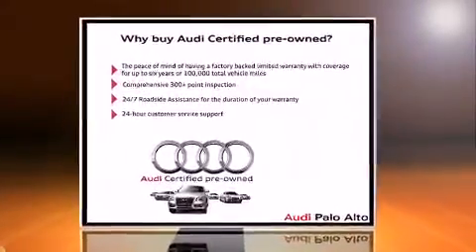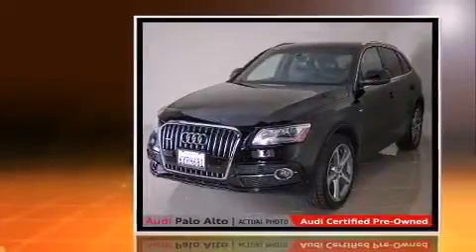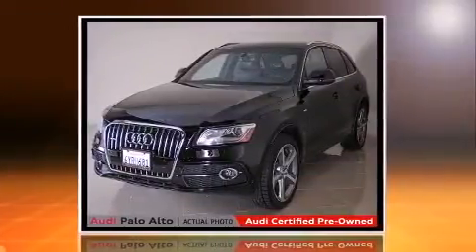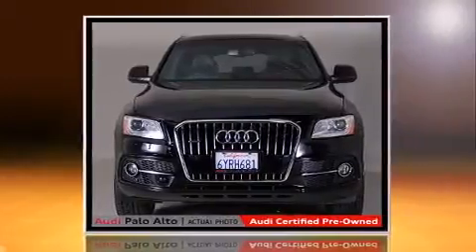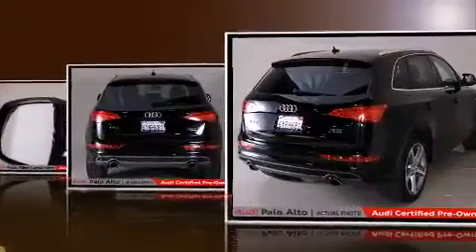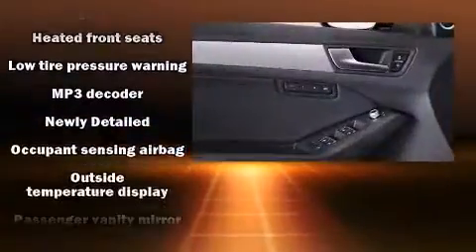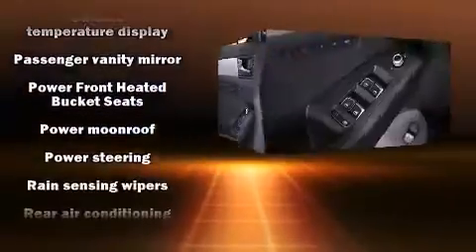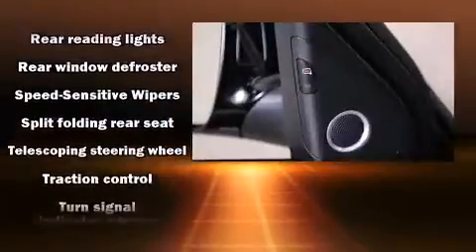2013 Audi Q5 in Palo Alto, CA 94303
Outstanding design defines the 2013 Audi Q5. With fewer than 35,000 miles on the odometer, this 4 door sport utility vehicle prioritizes comfort, safety and convenience. Under the hood you'll find a 6 cylinder engine with more than 270 horsepower, and for added security, dynamic Stability Control supplements the drivetrain. A wealth of standard features means that you no longer have to sacrifice. Like power windows, mirrors, and seats, front and rear reading lights, variably intermittent wipers, a built-in garage door transmitter, heated seats, telescoping steering wheel, remote keyless entry, and leather upholstery. For drivers who enjoy the natural environment, a power moon roof allows an infusion of fresh air. With side curtain airbags supplementing the rest of the safety network, you can be assured that you and your passengers will experience top-tier protection. This vehicle has achieved Certified Pre-Owned status, by passing Audi's comprehensive certification process, including a comprehensive 300-plus-point inspection! We have the vehicle you've been searching for at a price you can afford. Please don't hesitate to give us a call.